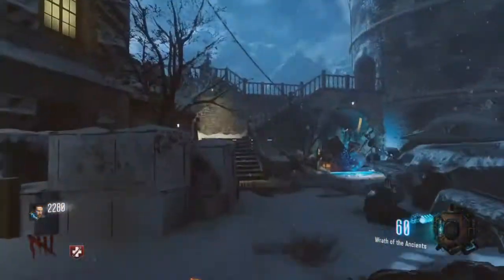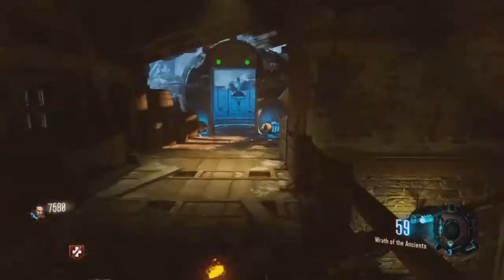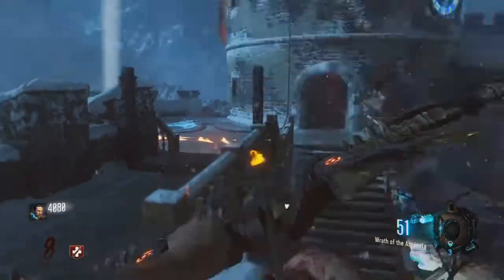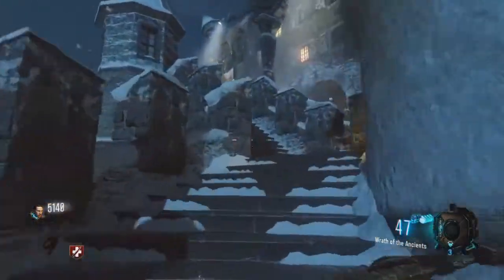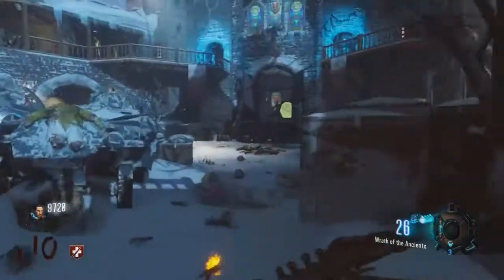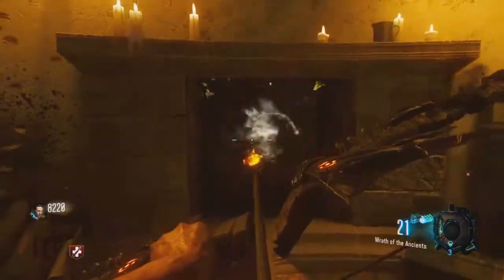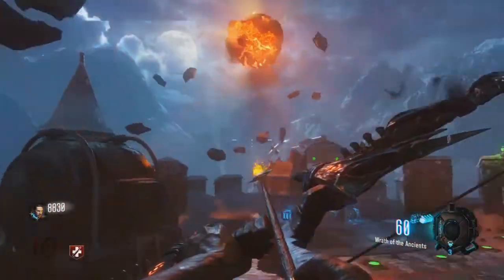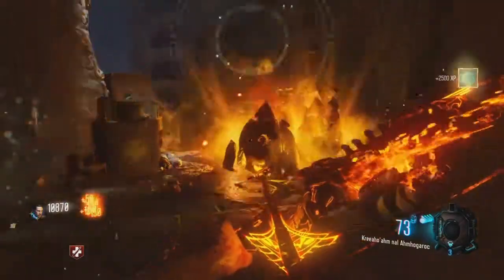BLACK OPS 3: DER EiSENDRACHE - HOW TO UPGRADE FIRE BOW! (FULL GUIDE)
STEP 1:  Get broken bow from bell tower (located behind clock)
STEP 2:  Shoot rock part that is on fire (it is a little circle on fire)
STEP 3:  Use launch pads to shoot ritual circles as show in video
STEP 4:  Hold square/x on clock tower, remember symbol given
STEP 5:  Check what fire place you need to put lava thingy in
STEP 6:  Go inside ritual circle chosen for the fireplace that it given to you, make sure you know which fireplace has been given (make sure you have red aura around your screen) shoot the closest you to the fireplace you could get, given 3 chances to put inside of fireplace, if you fail, you need to start new round and try again.
STEP 7:  Hold square on fireplace (it should give you arrow back)
STEP 8:  Take arrow and hold square on the fireball, should blow up, then arrow falls down
STEP 9:  Pick up arrow and place in the box that has its symbol on it, place inside by holding square on the box
STEP 10:  Fill up will souls by killing zombies by arrow (25-35 zombie kills)
STEP 11:  Insert bow, will do the process of upgrading bow (will take about 5 seconds) , when done, upgraded bow will pop up, hold square to grab it and you're DONE!

INTRO & OUTRO CREDIT TO: YouTube.com/Rushmade